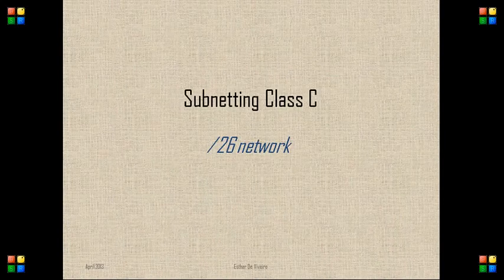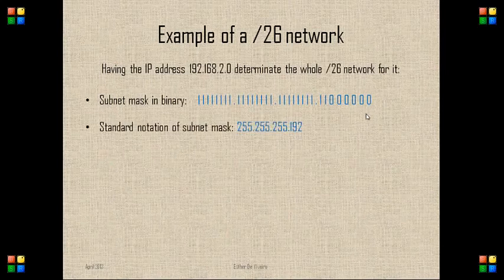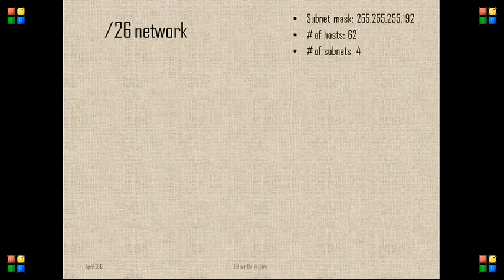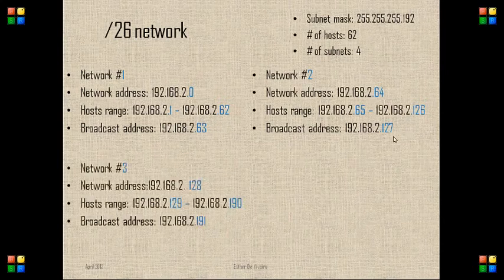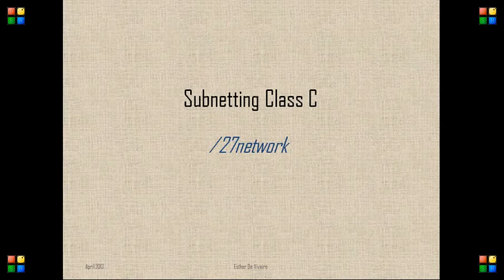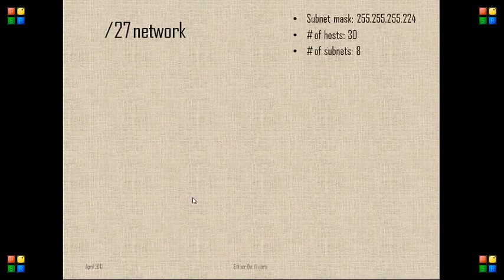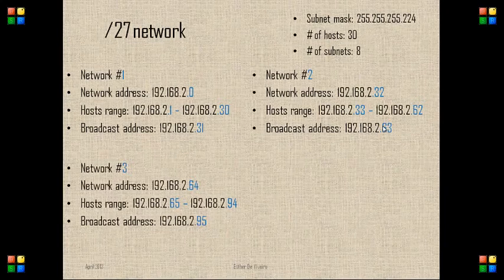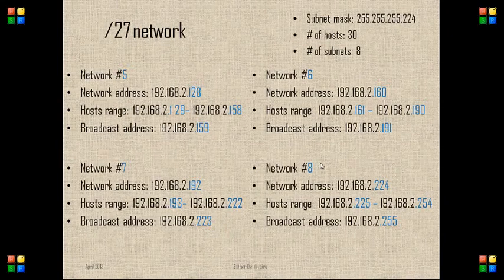Subnetting on IPv4 Class C - /26 and /27 network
In this video it is explained how to make a /26 and a /27 networks.

Pdf version: available soon...
Exercises: available soon...